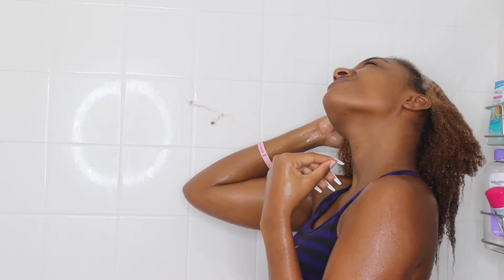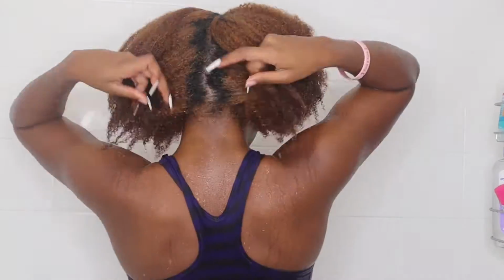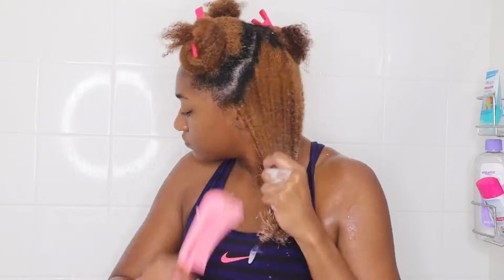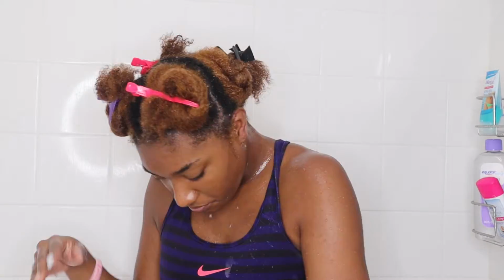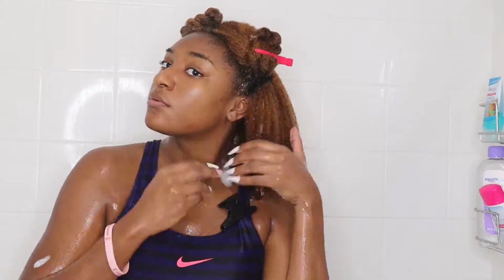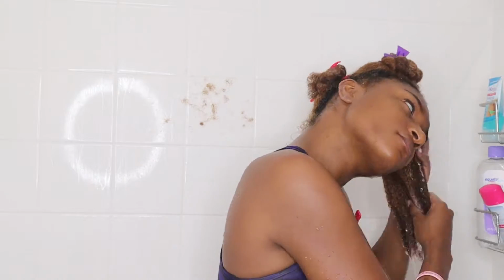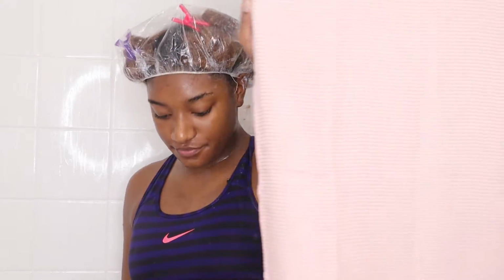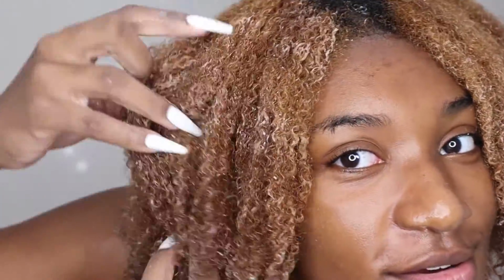Wash Day After 1.5 Months of Protective Styling My Hair // Moisturizing & Detoxifying Wash Day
What’s up loves?!
So I did a protective style back in January and didn't take it out until Early March... All I will say is it was MATTED!  I'm going to show yall how to revive your hair by detoxifying and moisturizing it during your wash day after a protective style.

Just because protests aren’t being broadcasted anymore doesn’t mean black people aren’t still being killed at disproportionate rates. Black Lives STILL Matter, and All Black Lives Matter. Spread Love❤️

A link to petitions, bail funds, and places to donate to is right

XOXO, Ashli💋
Links to Products:
‼️The music used in this video is NOT owned by me‼️

Intro Song (KP Anthem (Thriller) x DJ Flex)
Outro Song (Conflicted x Amari)
FAQ’s🤷🏾‍♀️
Camera: Canon M50
Editing tools:
Adobe Spark Post